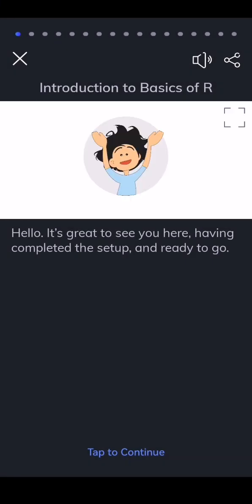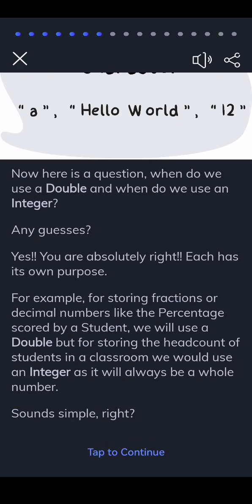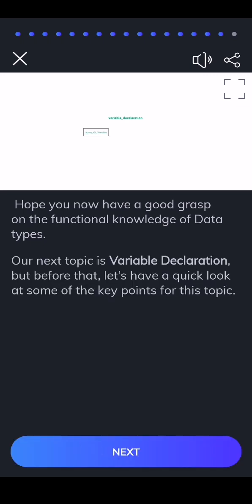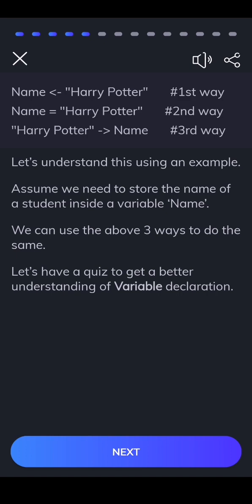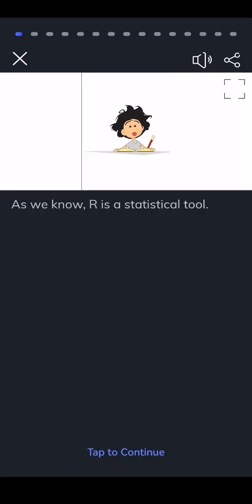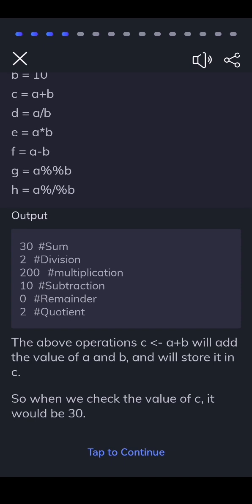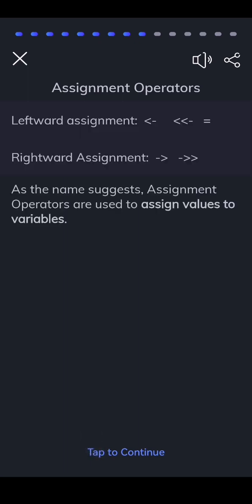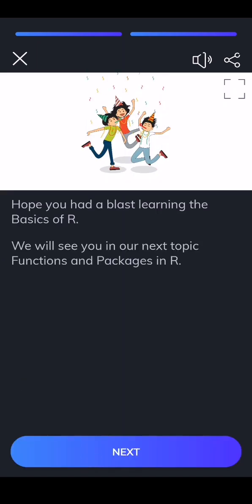Let's Learn R Programming with Programming Hub | Episode 3